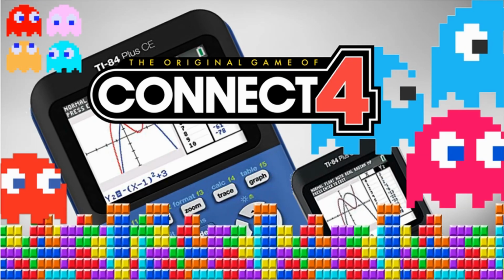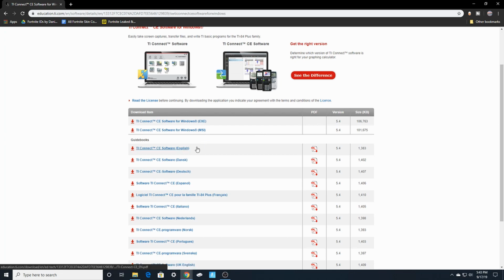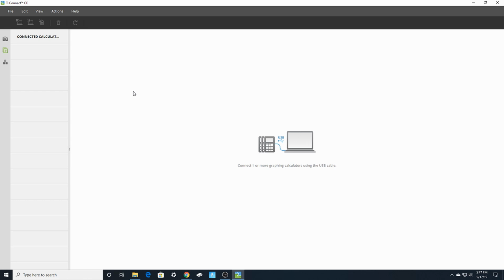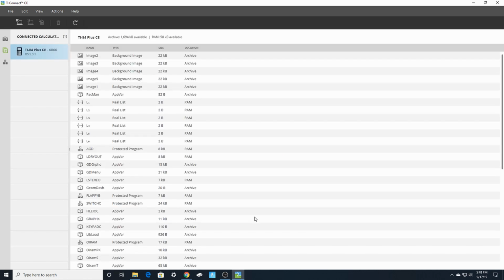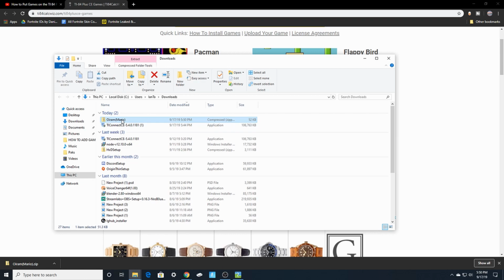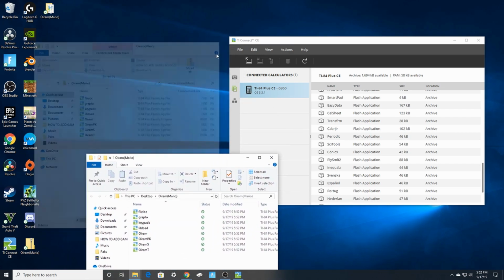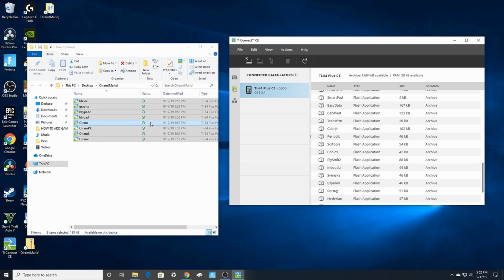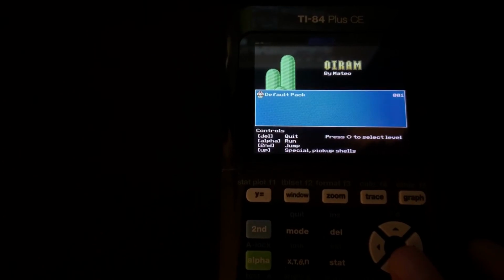How To Put Games On The TI-84 Plus CE Calculator